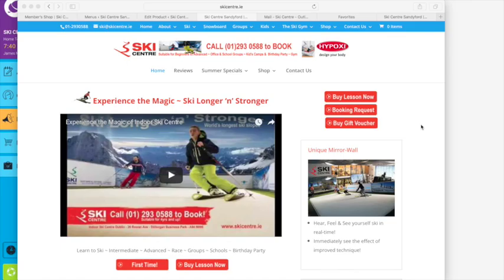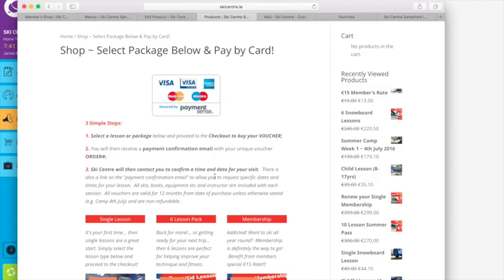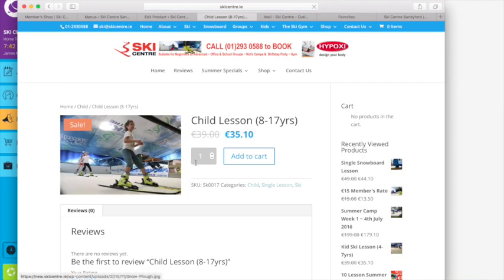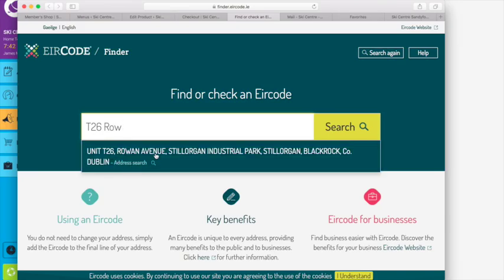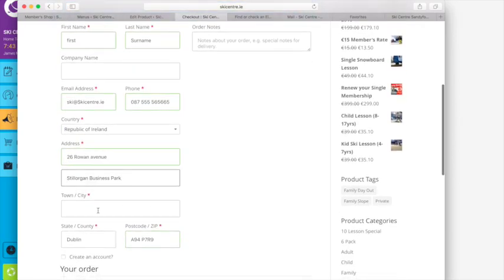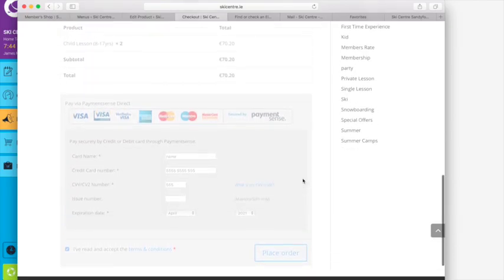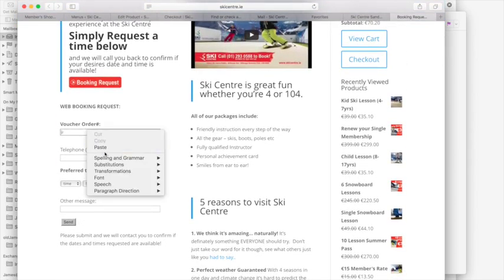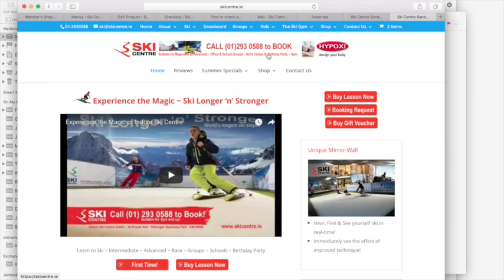Buying Ski Lesson on Ski Centre Shop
This video is about Buying Ski Lesson on Ski Centre Shop